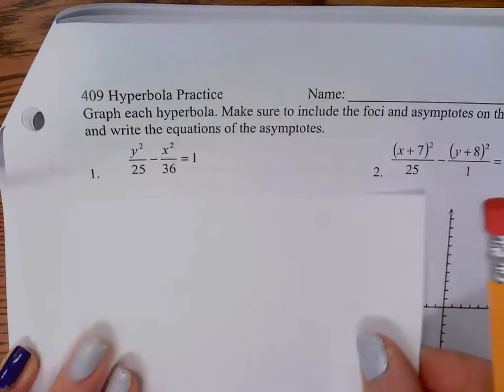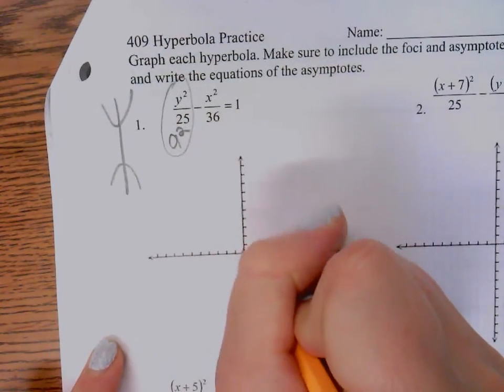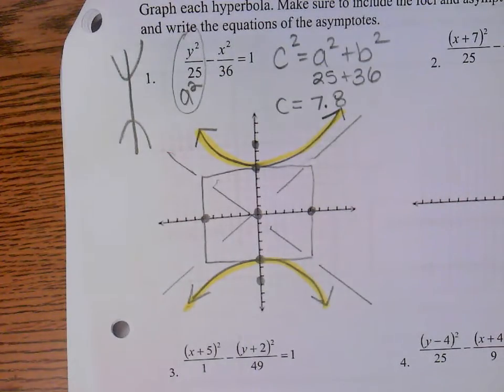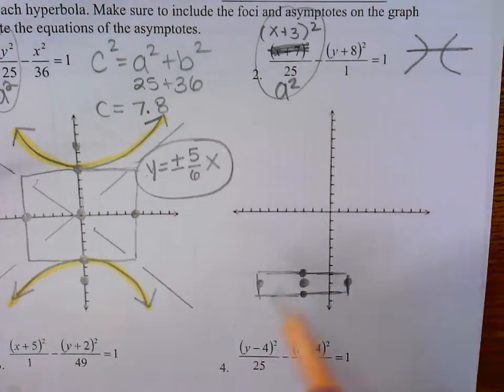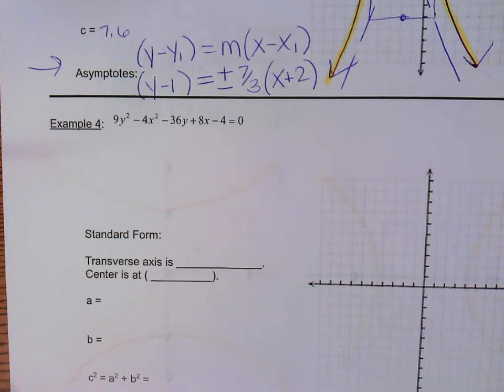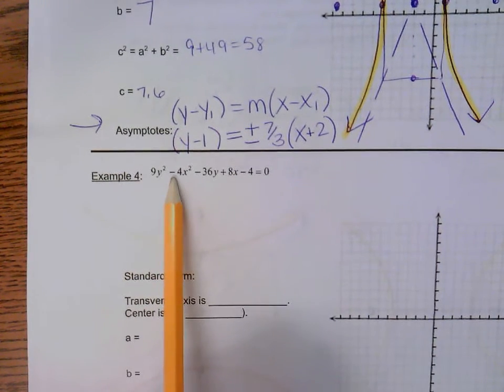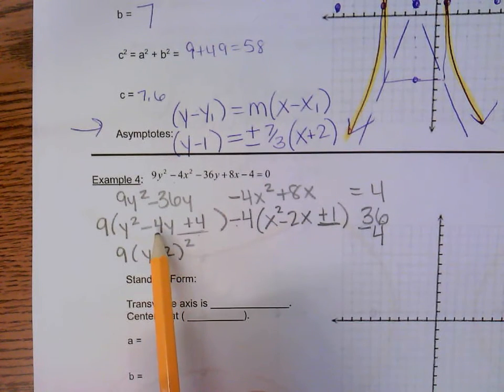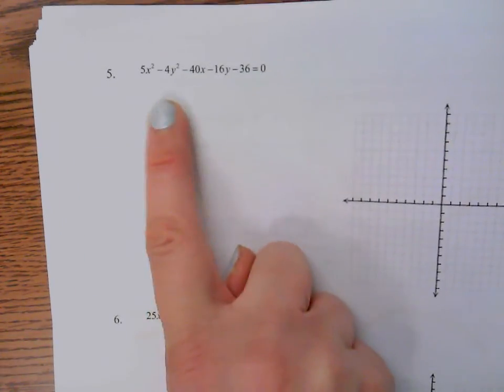409 and 407 hyperbola day 2 MOV 01249